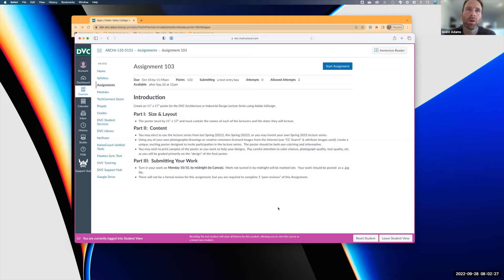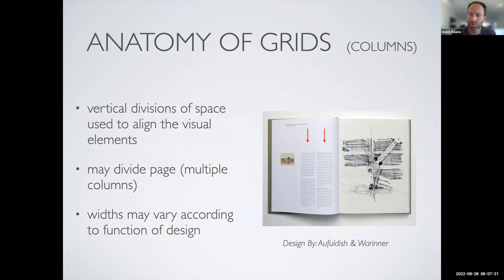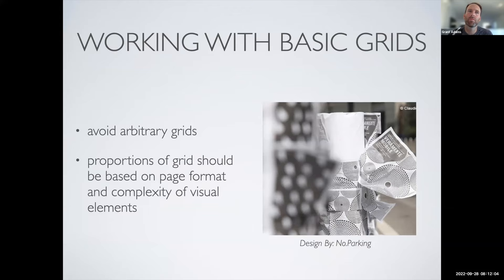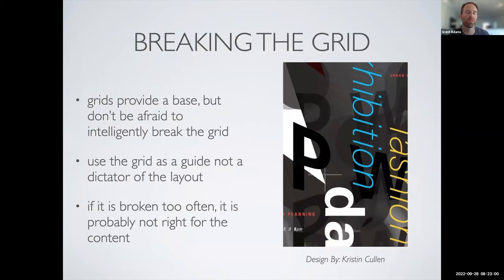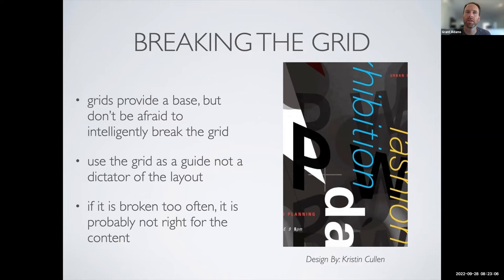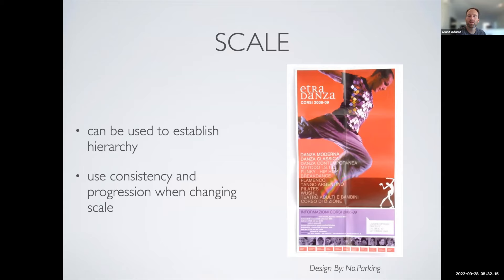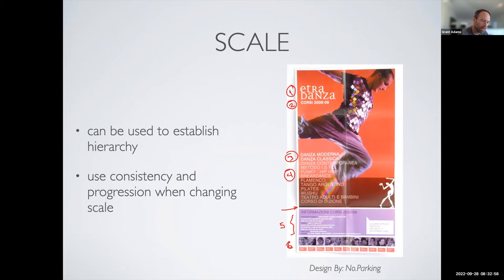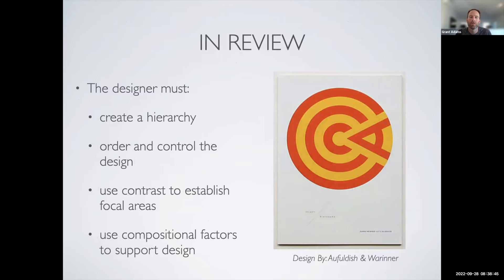Lecture 111 - Graphic Design 2 (Fall 2022)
An overview of the fundamentals of graphic design including a discussion on terminology (with live annotations).  Also covers advanced InDesign topics like placing an image that spans multiple frames, creating a non-printing layer for layout work, and establishing a grid layout system from scratch.